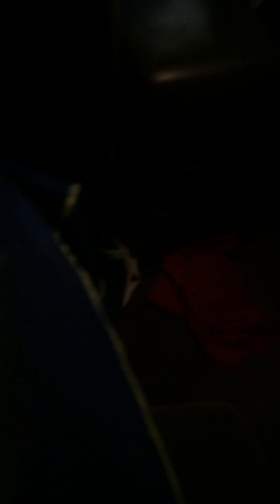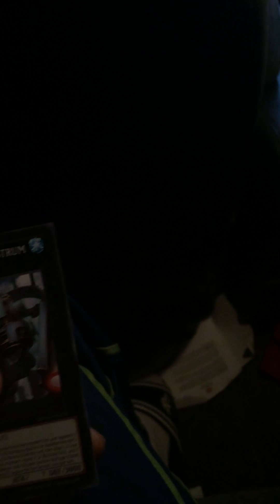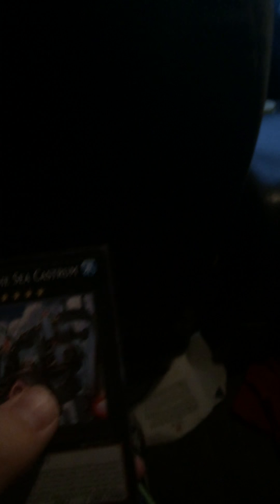YUGIOH KAIBA OBELISK MEGA TIN OPENING PART TWO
ALL CAPS FOR UNCLE JON